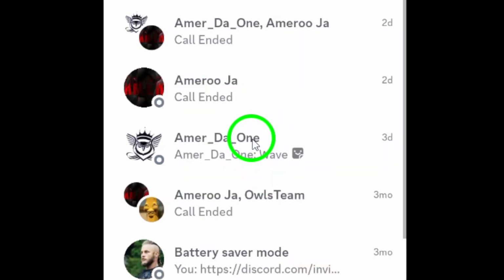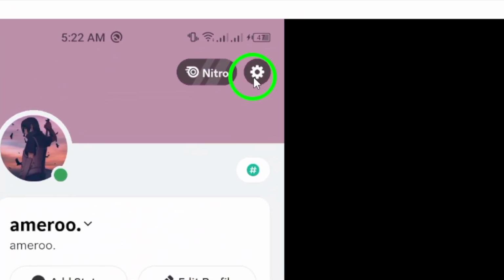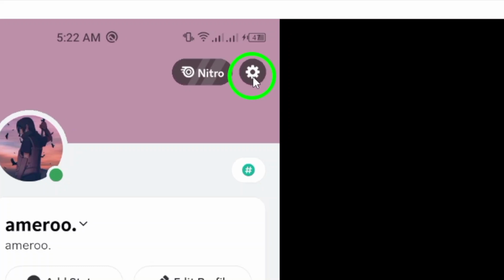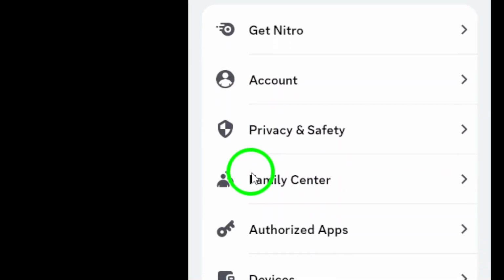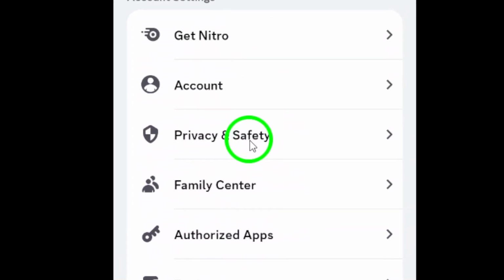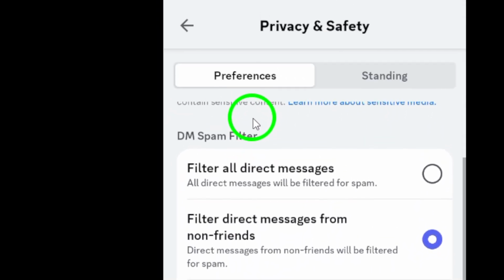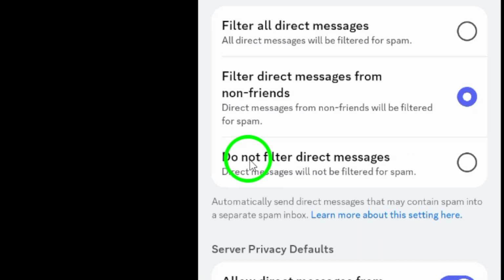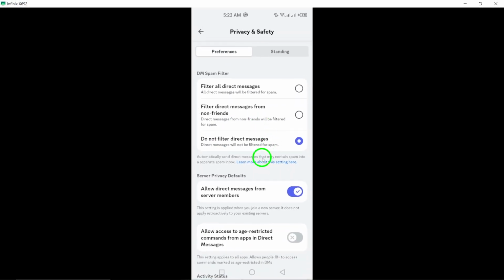How to Disable Filter All Messages on Discord (Updates)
Learn how to disable the Filter All Messages feature on Discord with the latest updates in this easy-to-follow tutorial. If you want to manage your direct messages without any filters getting in the way, follow these simple steps to adjust your settings.
Steps:

1. Open Discord app on your Android device.
2. Tap "You" at the bottom right.
3. Tap the gear icon at the top right to access settings.
4. Scroll down then tap "Privacy & Safety".
5. Under "DM Spam Filter" select "Do not Filter Direct messages".

By following these steps, you'll gain full control over your direct message settings on Discord.